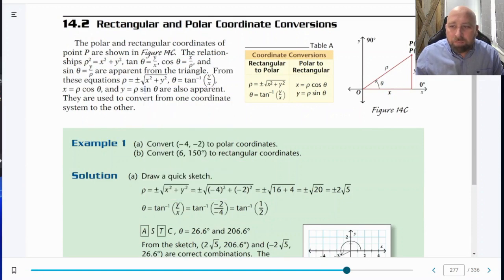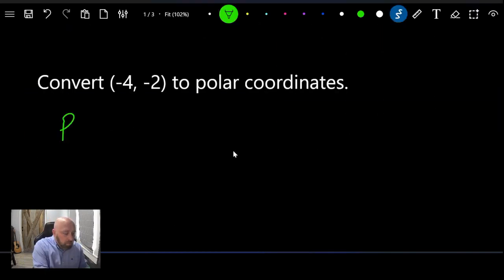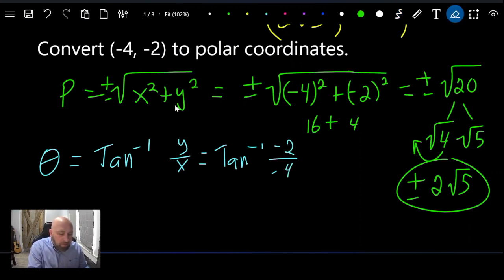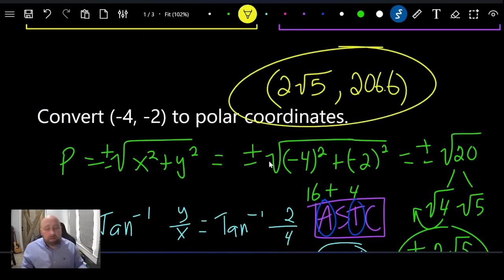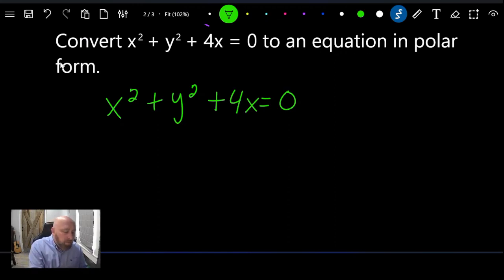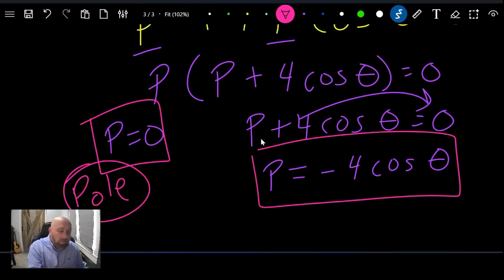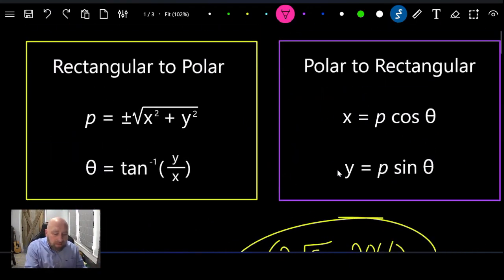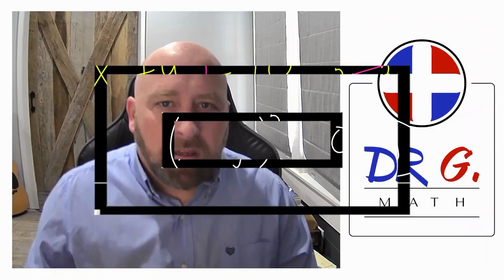Precalculus Lesson 14.2 Rectangular to Polar Conversions